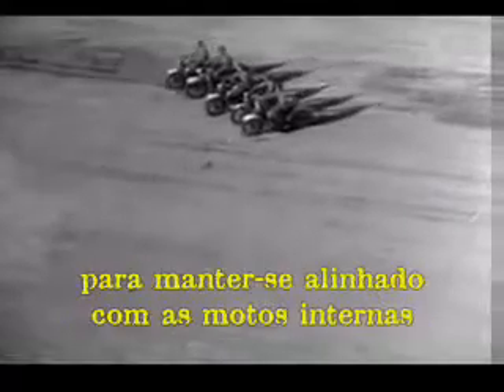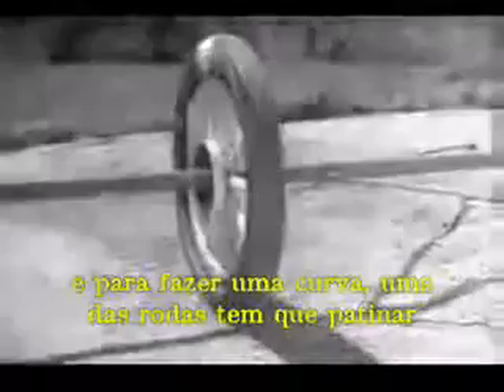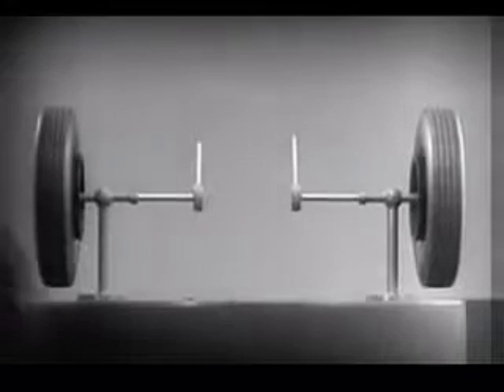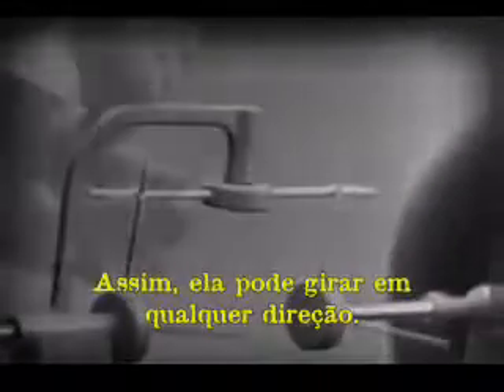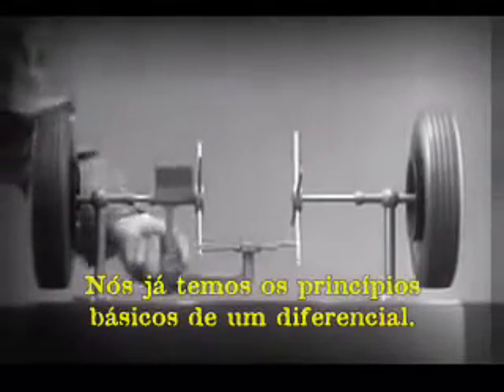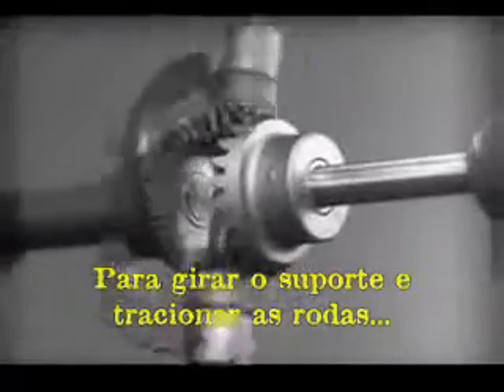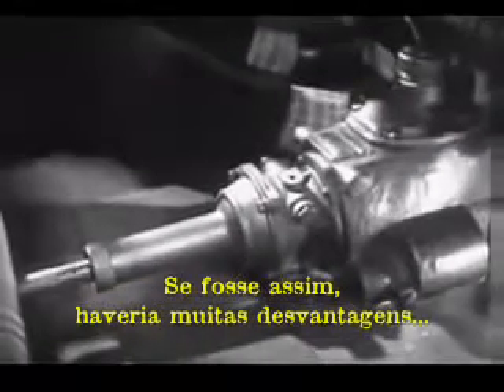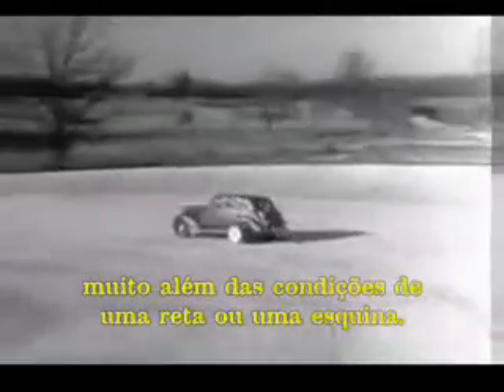Como Funciona um Diferencial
Vídeo feito nos anos 30 pela Chevrolet explica como funciona essa importante peça que proporciona ao veículo fazer curvas sem perder tração em uma ou outra roda.